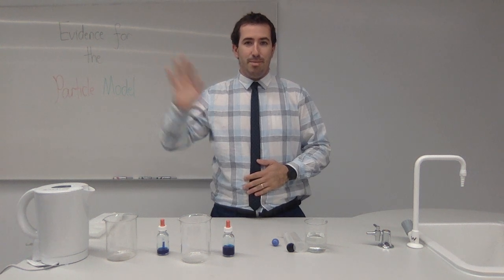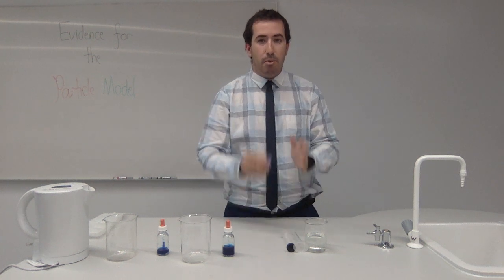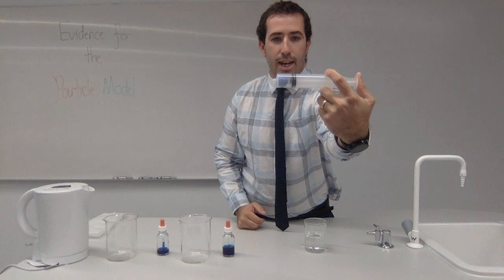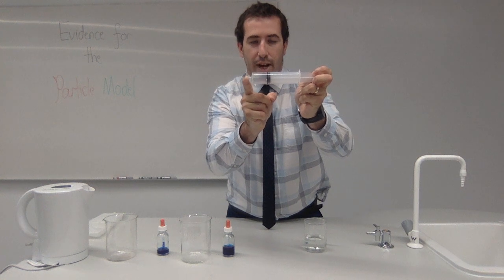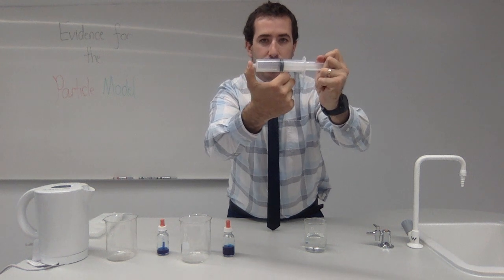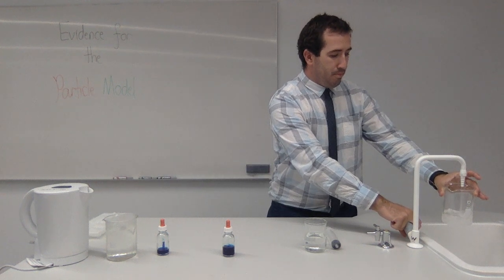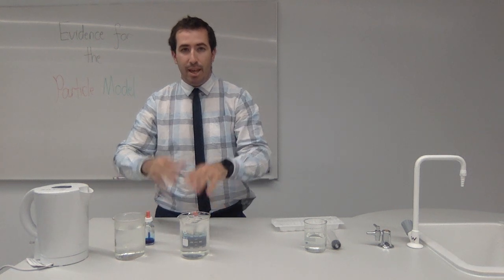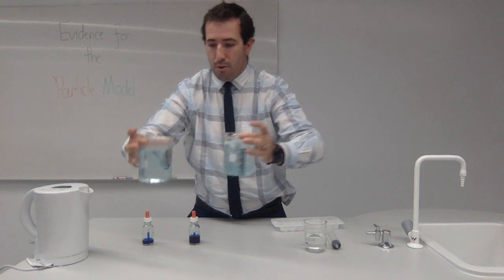Year 7 Chemistry - Evidence for the Particle Model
This is a video of the experiment for the Stile lesson of 'Evidence for the Particle Model'. By viewing this you will have an understanding of how this experiment was performed so it can support your scientific understandings.